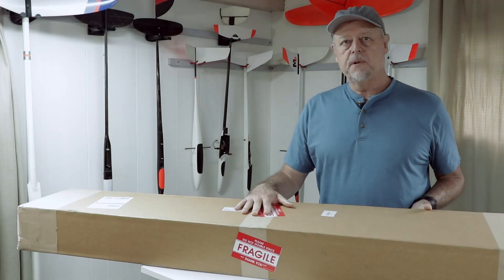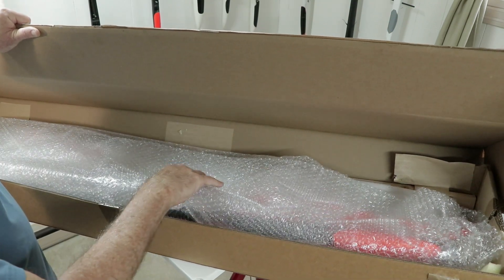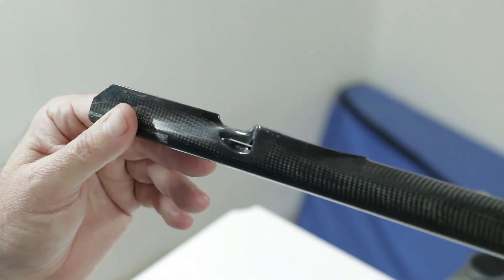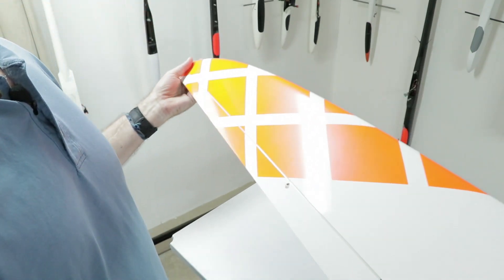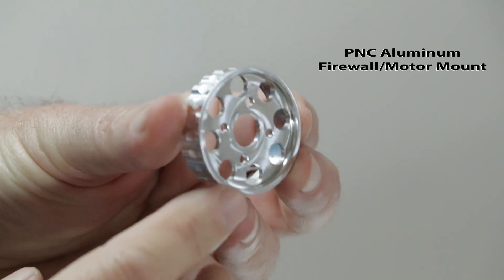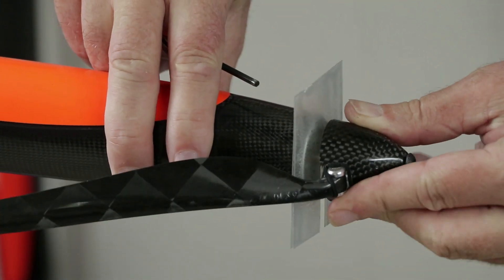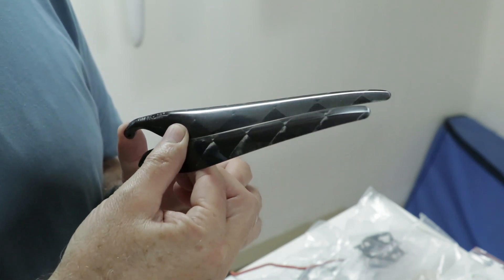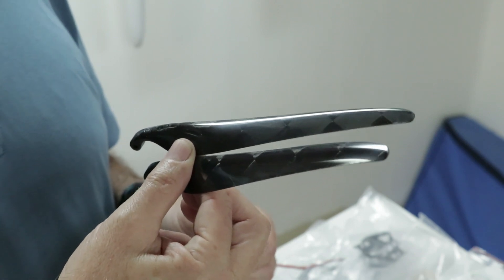ORION V2 All-Arounder 2.4m Introduction and Equipment Choices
In part 1 of this series, pro pilot Paul Naton shows you the new NAN Orion V2, a 2.4 meter electric launched all-arounder composite sailplane for slope and thermal soaring. You'll learn about the new design details and see what hardware is going to be used for the build. Learn more about the Orion V2 at the Soaring USA